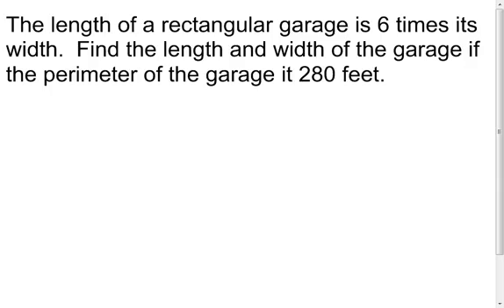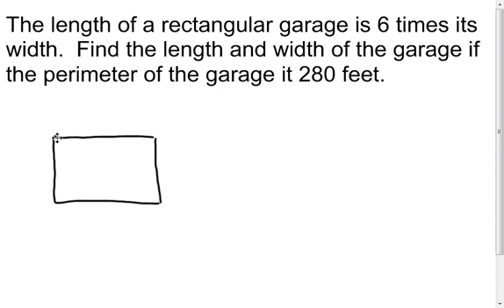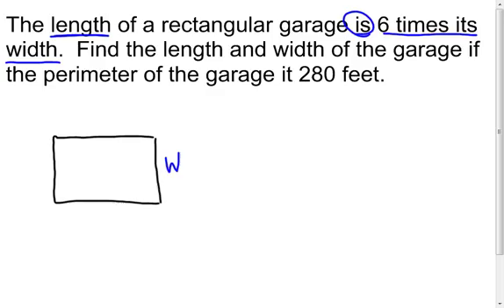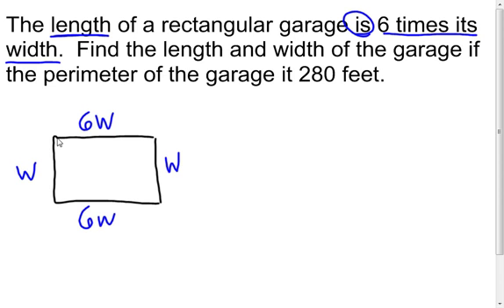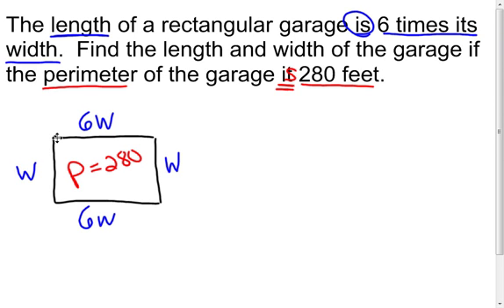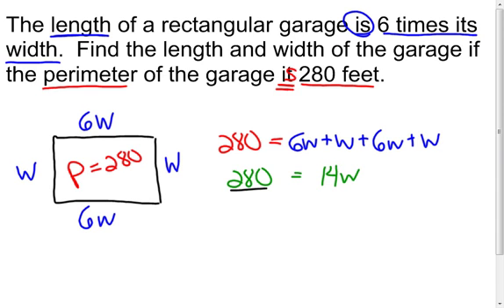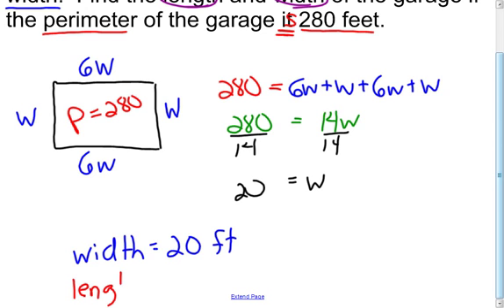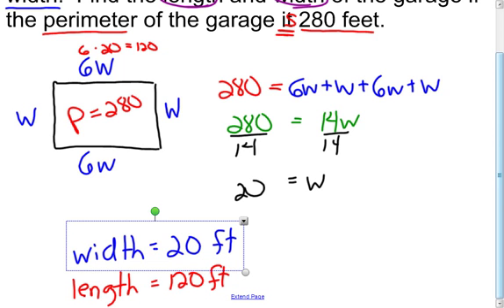1-6 Polygons Examples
Example of perimeter of a rectangle.